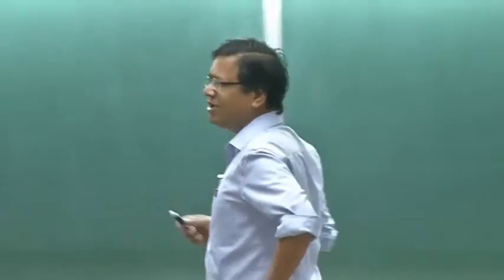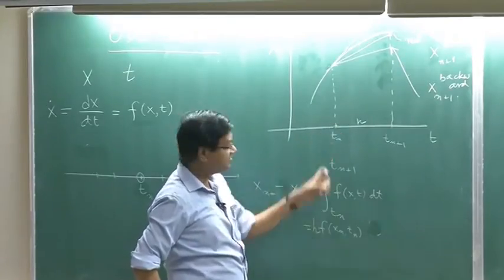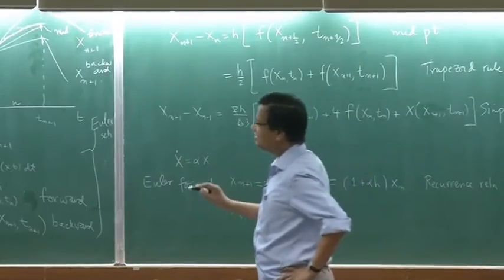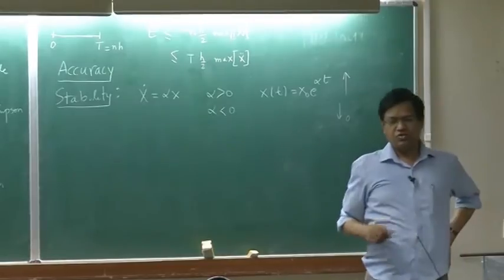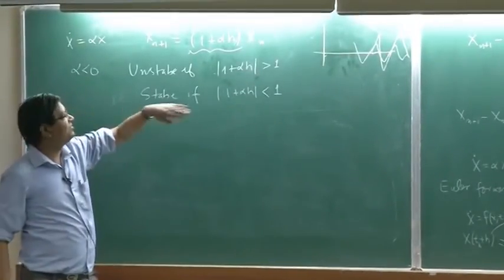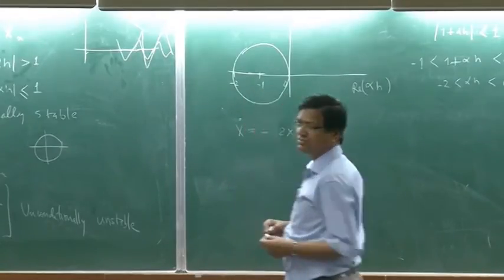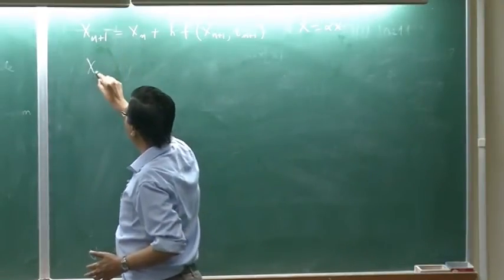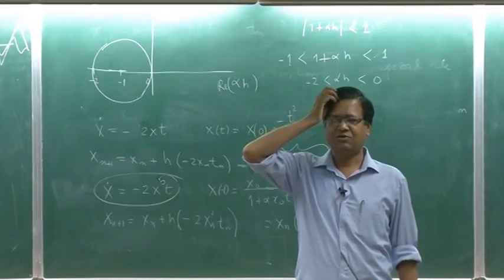Lecture 15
This lecture describes numerical solvers for ordinary differential equations (ODE) with focus on Euler scheme.  We discuss stability of the method.